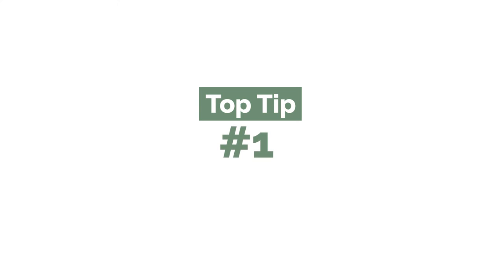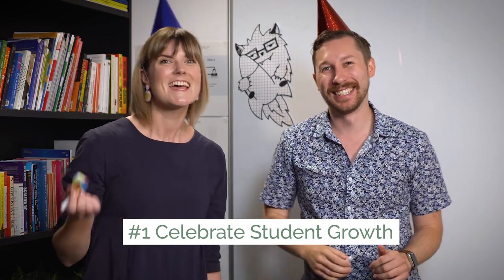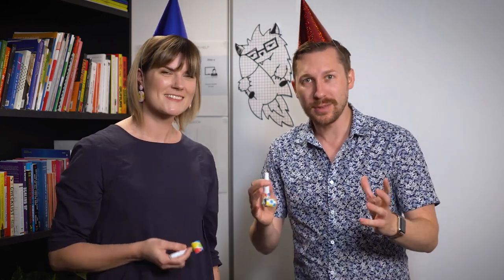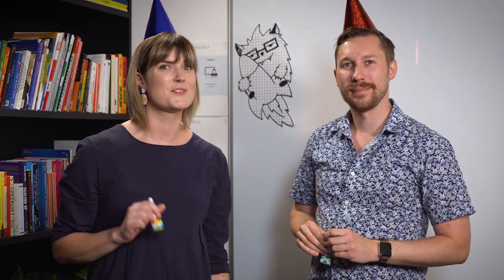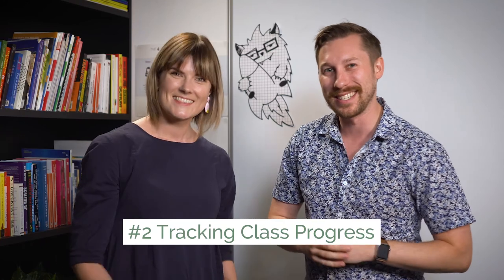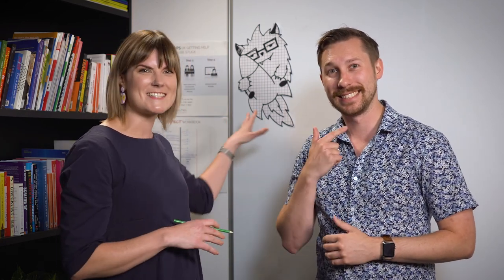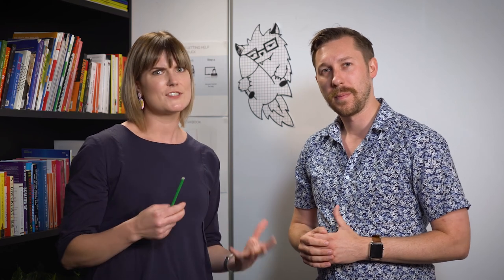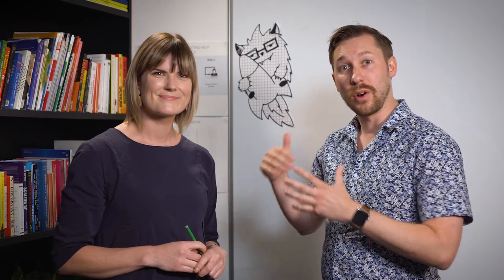Top 3 Tips for Celebrating Students' Success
Em and Tom provide their top tips for celebrating your students' success.